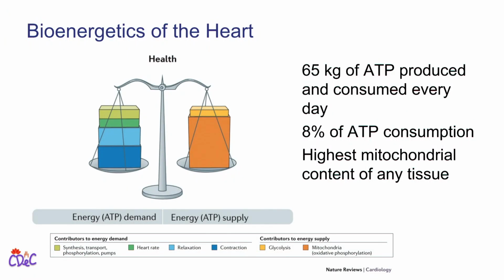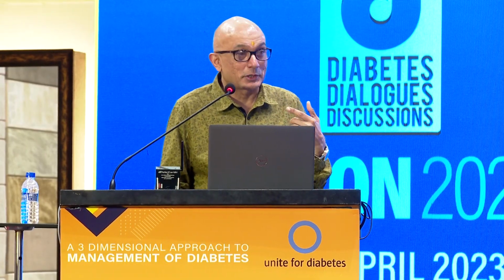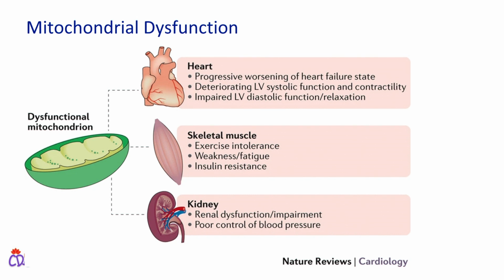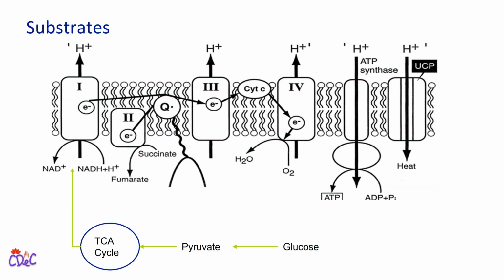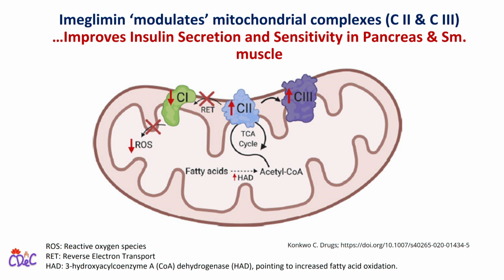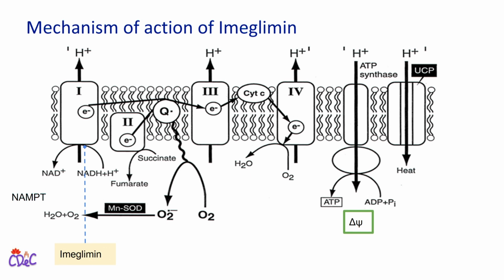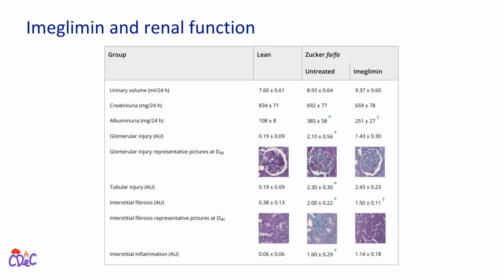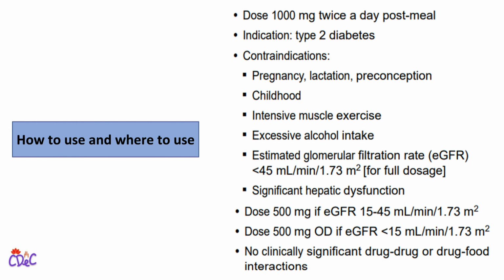Imeglimin - Dr Krishan G Seshadri